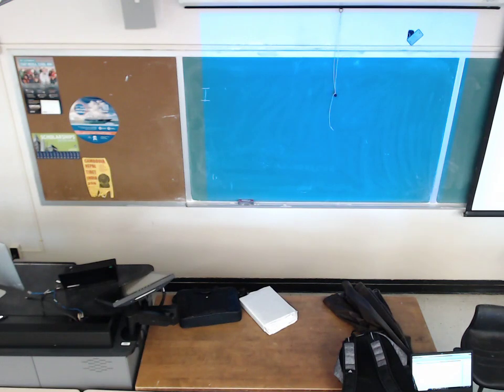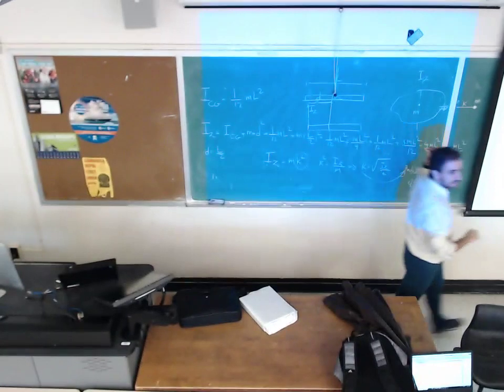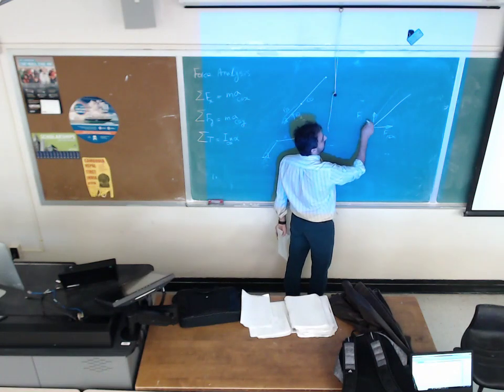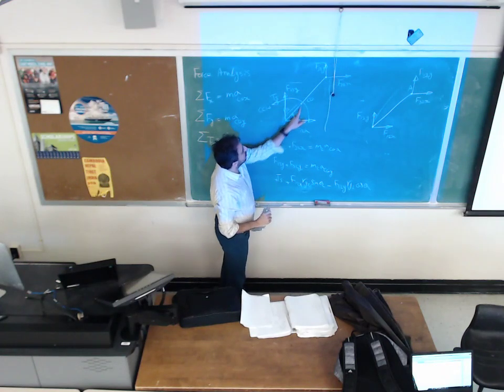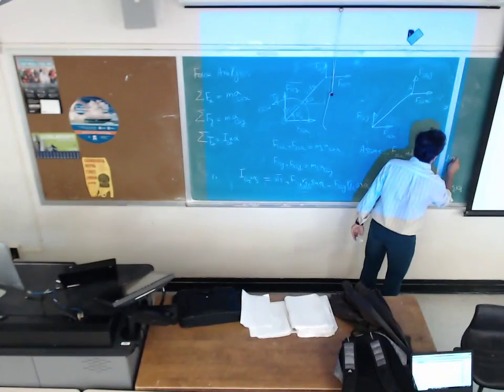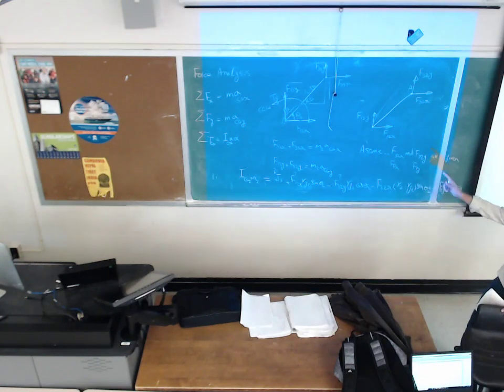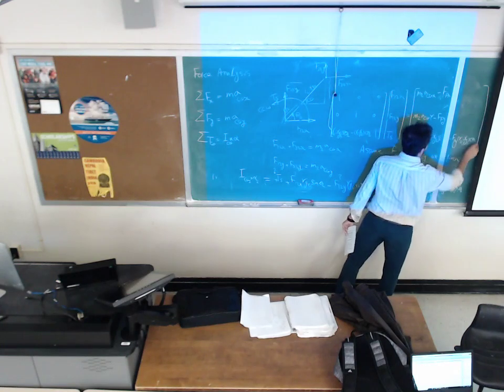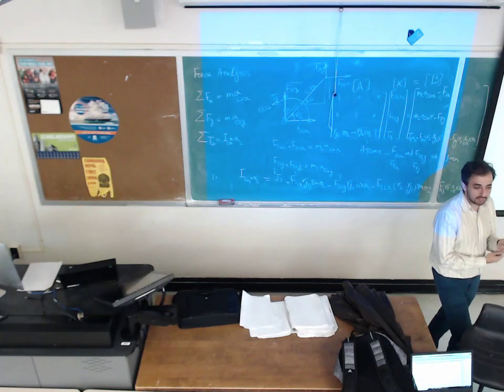MECH 362 103019 Force Analysis 2